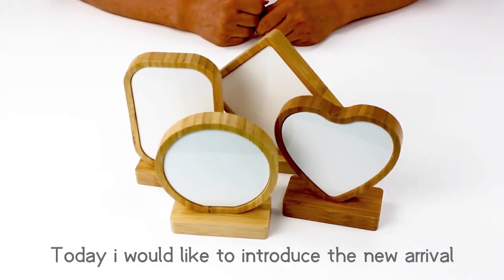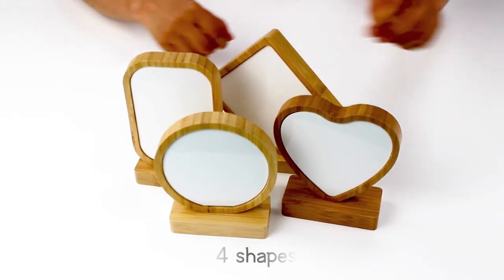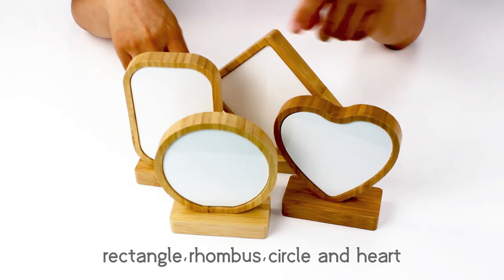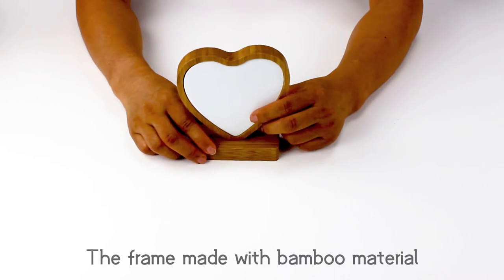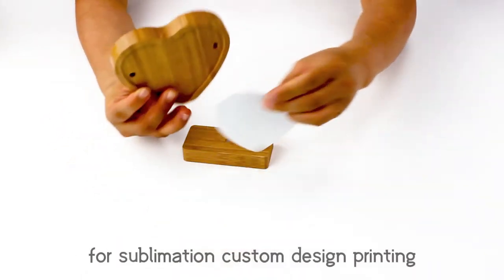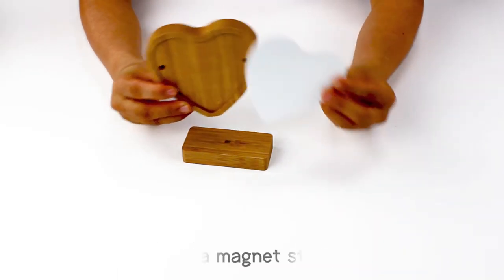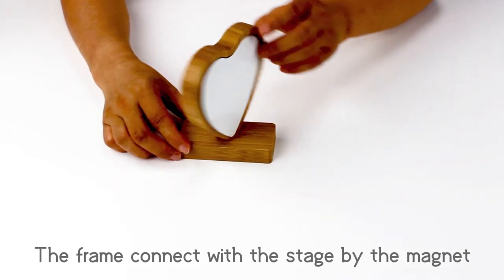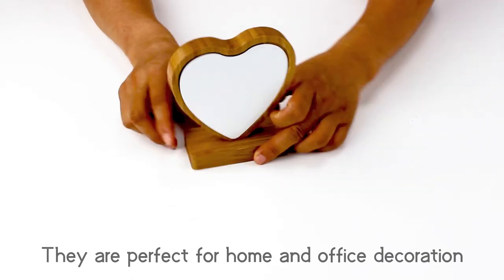sublimation bamboo and wood photo frame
Thermal sublimation bamboo and wood photo frame, four shapes are available